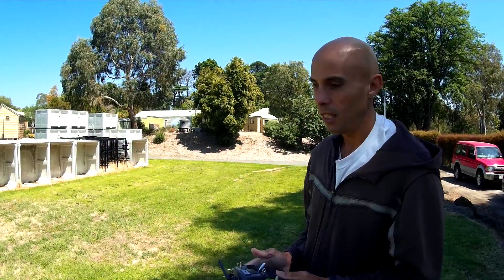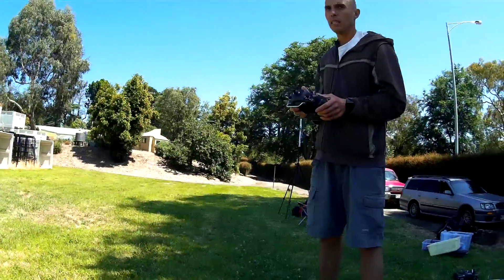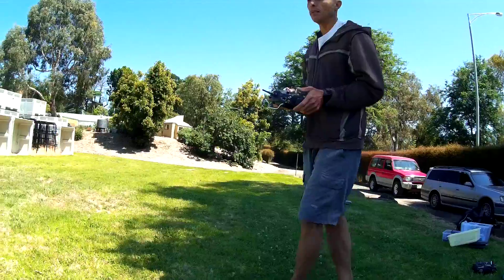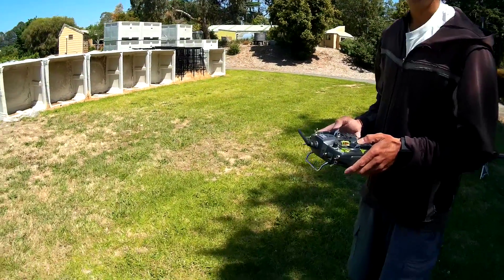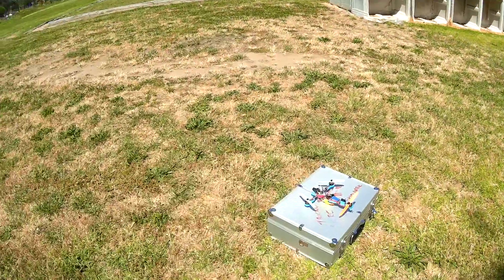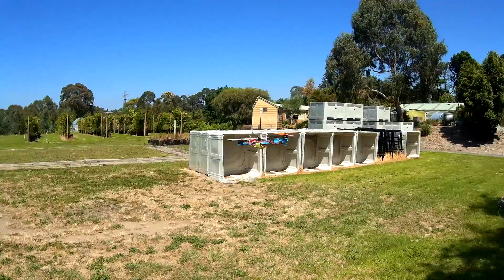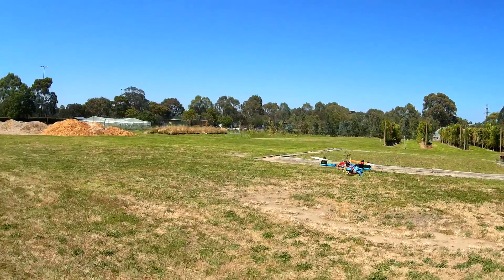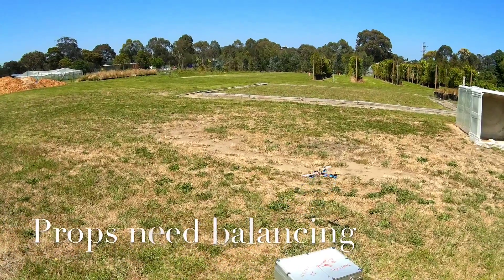Skidmark | Full Throttle Climb Test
Just a short video showing off the power to weight for the Skidmark FPV pocket Tri Racer. The combined maximum power draw is around 13 Amps at full throttle using the Gemfan 5x3 props and the 610mah Rhino 20c 3s battery.